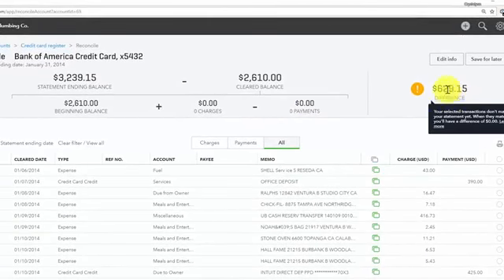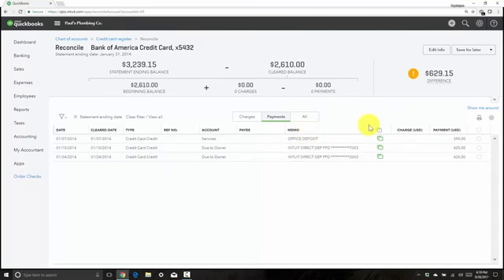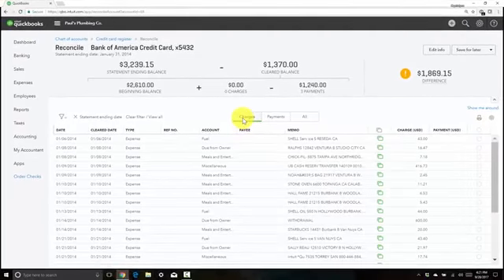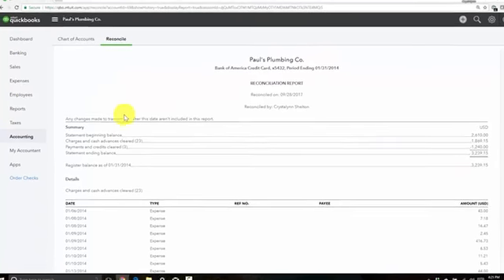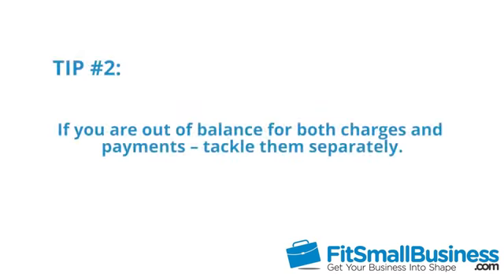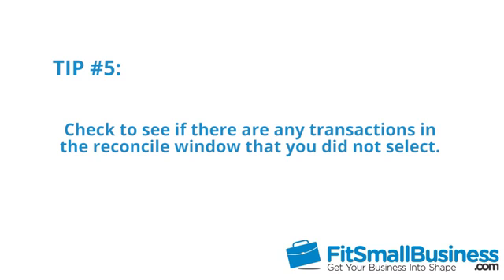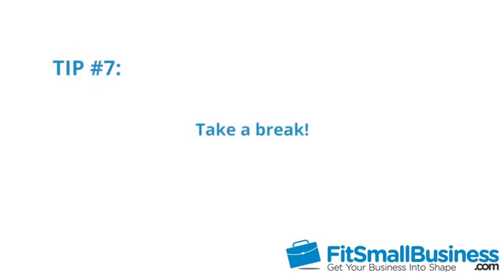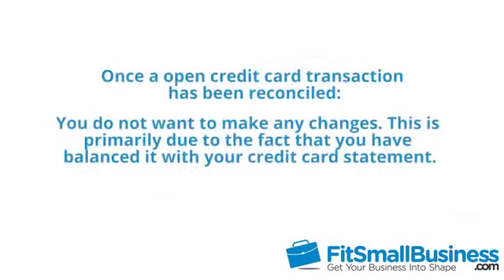Lesson 41 How to Reconcile Business Credit Card Accounts in QuickBooks Online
In this lesson, CPA and QuickBooks Advisor, Crystalynn Shelton covers how to reconcile business credit card accounts in QuickBooks Online.

0:41 Helpful Tips
1:44 Step-by-Step Guide to Reconcile an Account
7:44 Reconciliation Report
8:13 Helpful Tips